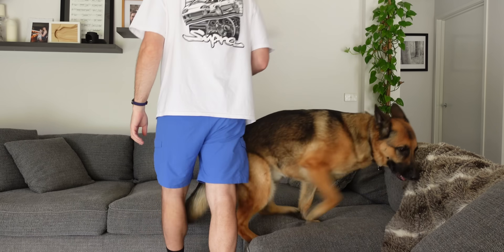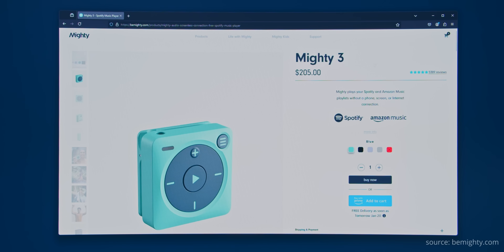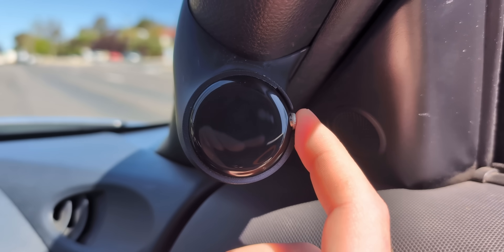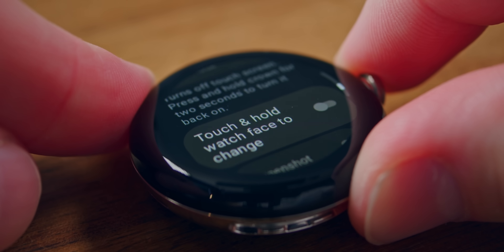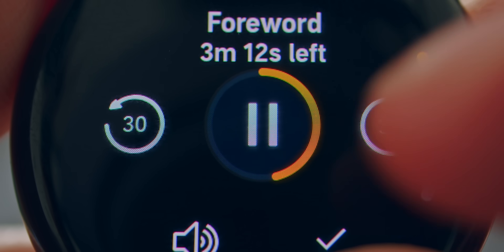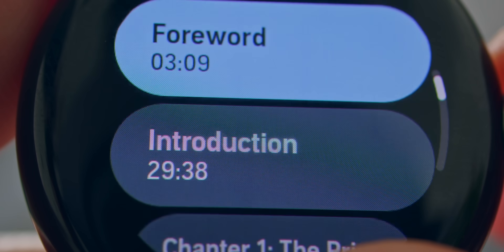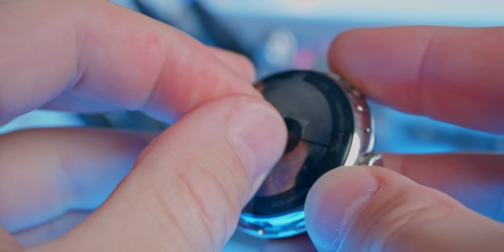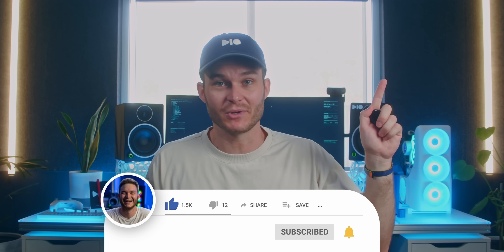An MP3 player... but it's Spotify